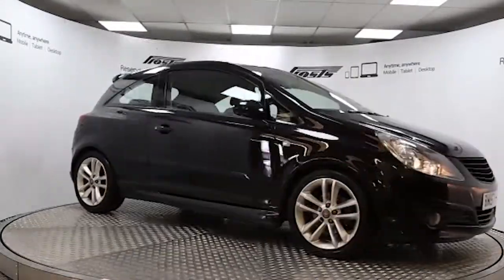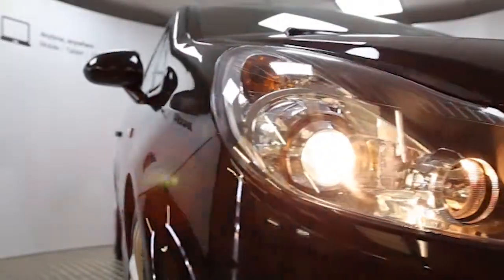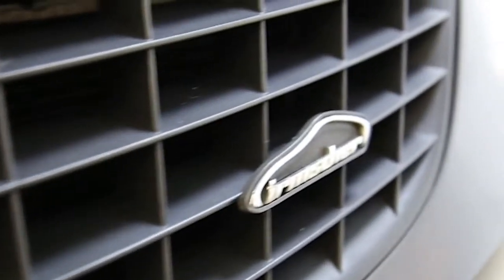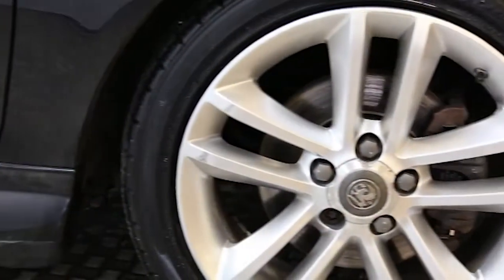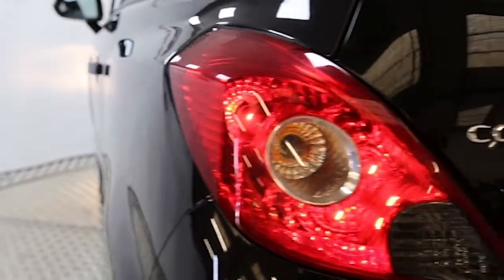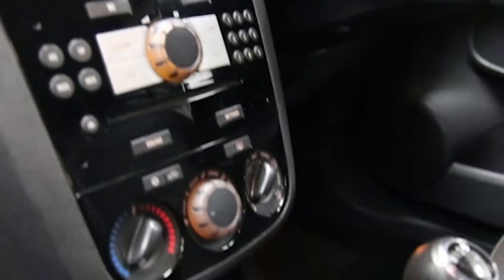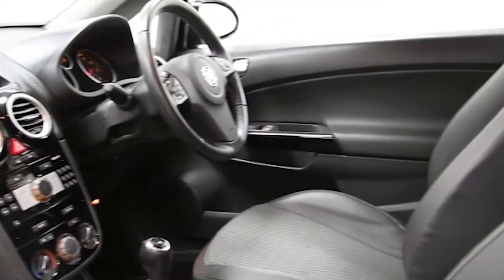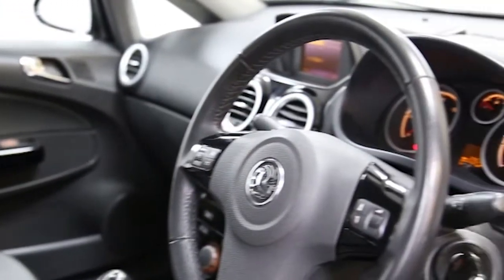BN57JYU Vauxhall Corsa